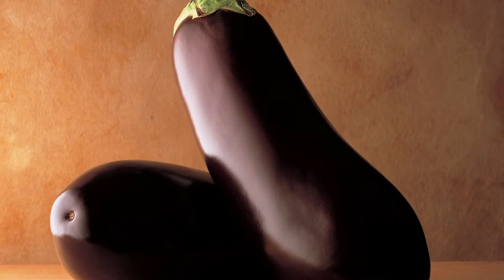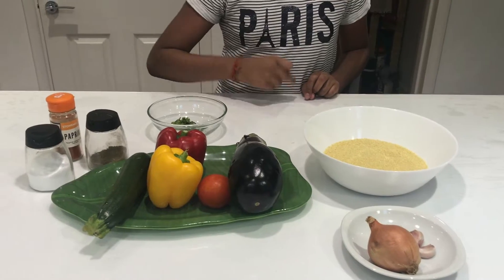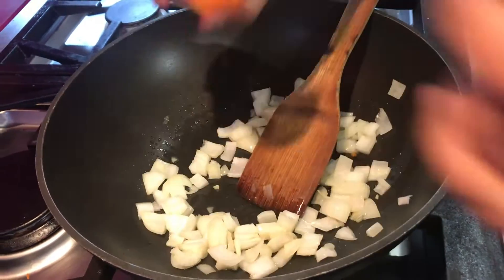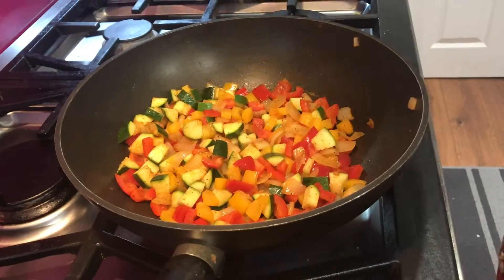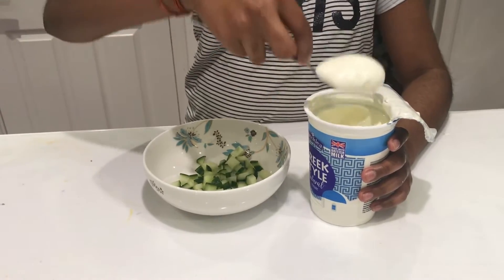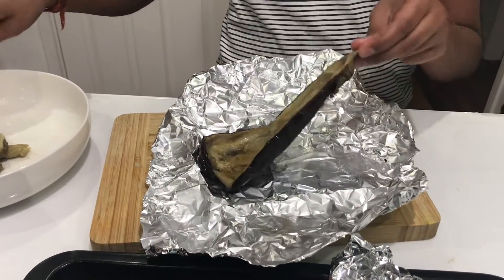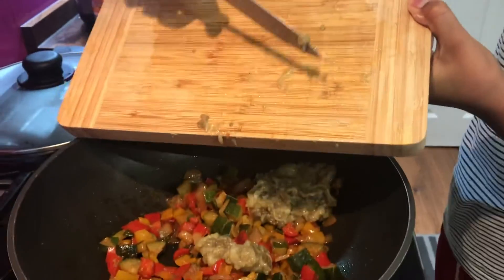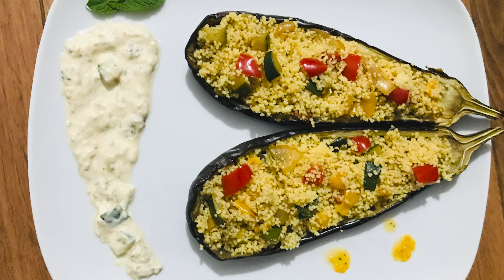Inayathinnai Nalabagam - Greek Stuffed Aubergine - Harini Ganesan - Winner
Inayathinnai Nalabagam
Stuffed Aubergine - Harini

Harini won in both the judges selection and participant voting.